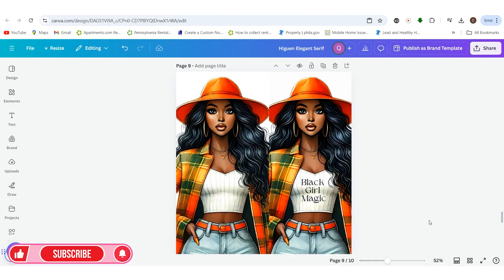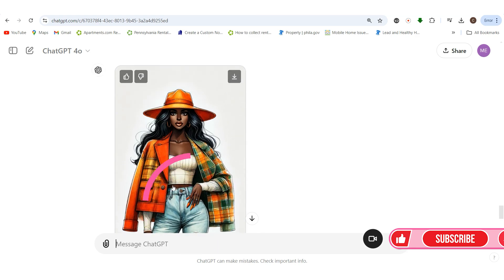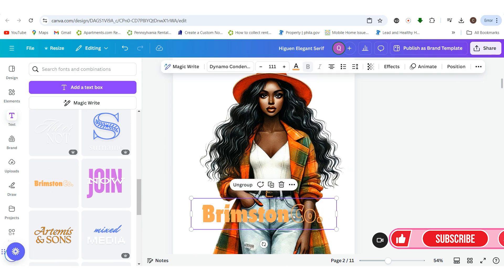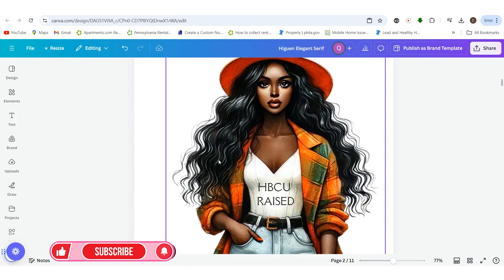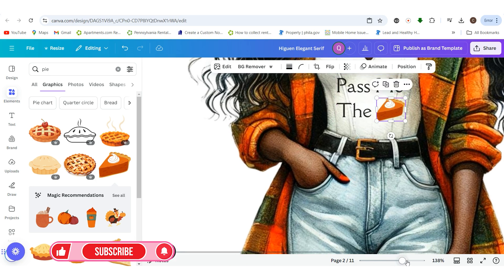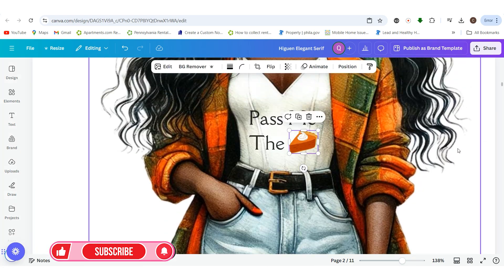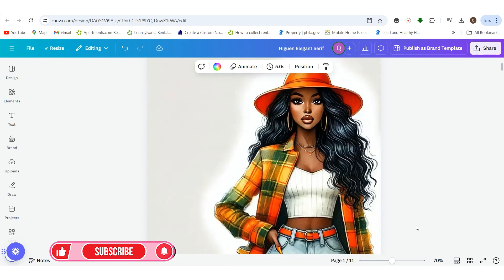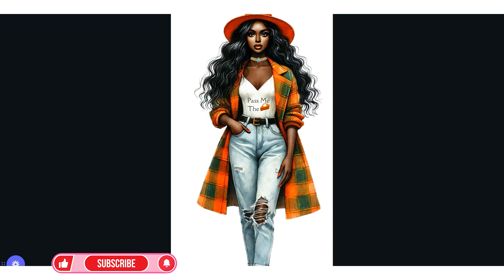Add Text to Your AI Designs Using Canva to create Digital Art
Add Text to Your AI Designs Using Canva to Stand Out 🎨💻
In this video, I show you how to add text to your AI designs using Canva. This is a great way to make your designs stand out and more engaging. I will also show you how to use Canva to create custom text effects.💕

00:00: How to generate an image using DALL-E and the Midjourney extension
04:00: How to add text to an image in Canva
08:00: How to upscale an image in Canva
10:00: How to add a necklace to an image in Canva
12:00: How to group elements in Canva

🤫 Check out our FREE CLASS on our 3-Step Process to Help you Create an Additional $500-$1,000 a month here!

💰 Take the Quick Survey to WIN $500 CASH!

All Products and Softwares mentioned in our videos

What videos would you like us to make next?